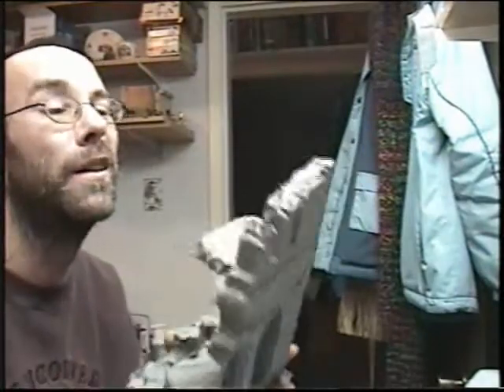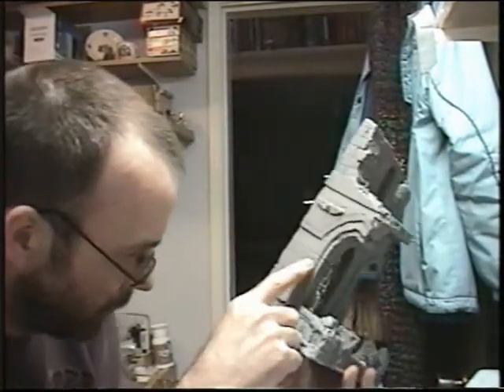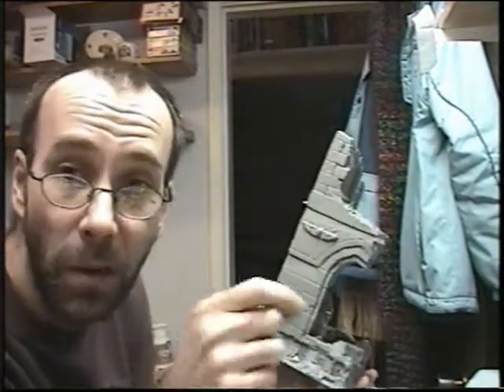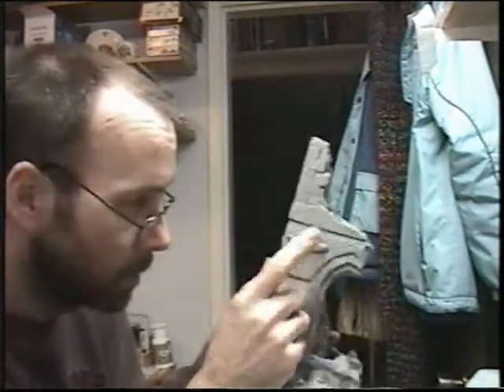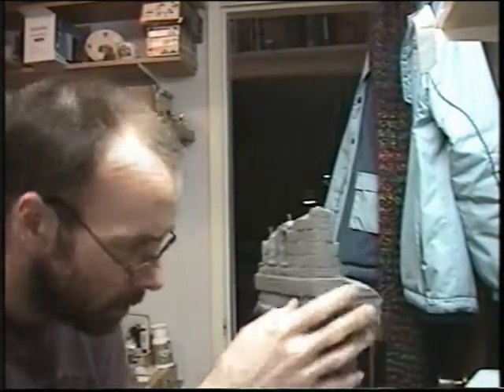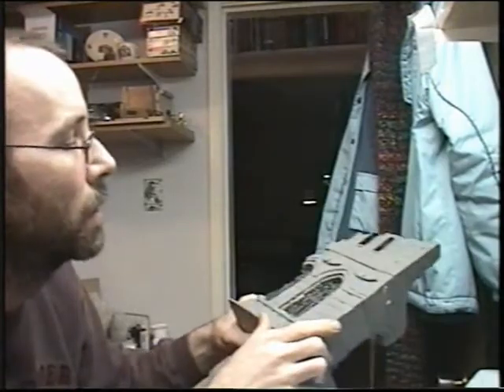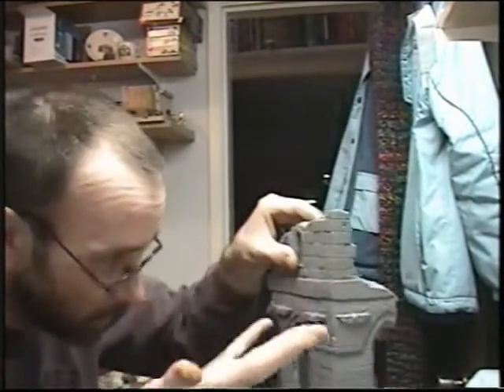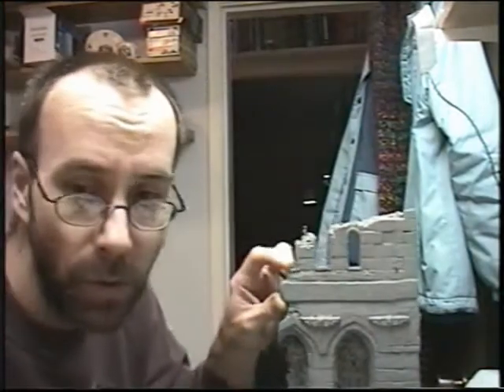prt24 - 40K rubbled stained glass building - Getting ready for painting - war game terrain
Part 24 a.k.a. MORE of making this similar too "GW - Chapel Sanctuary" styled Imperial rubbled building game terrain piece.